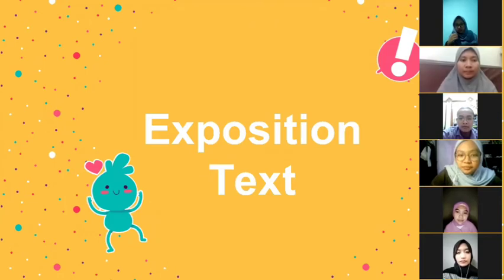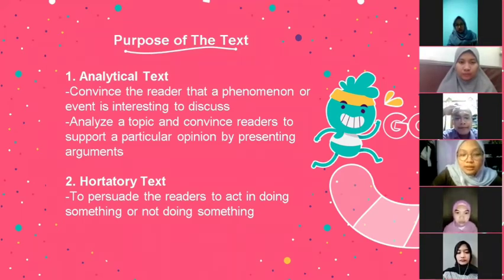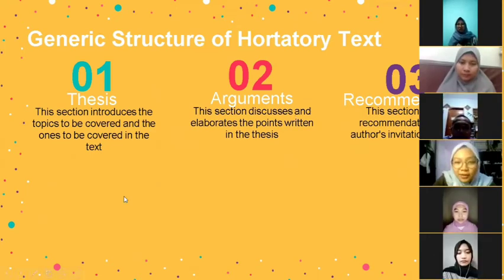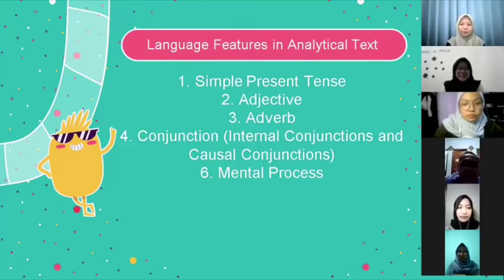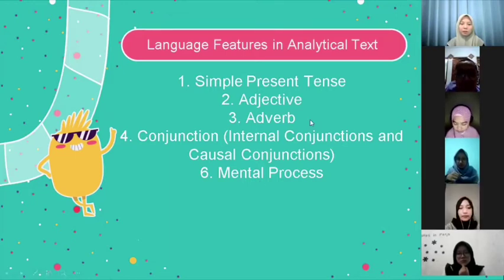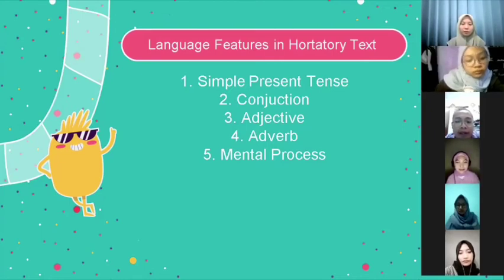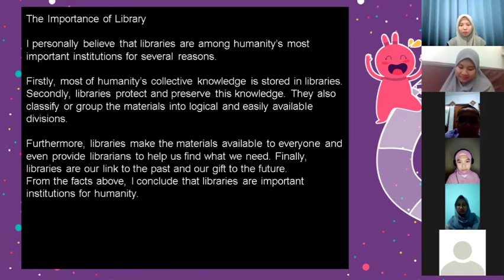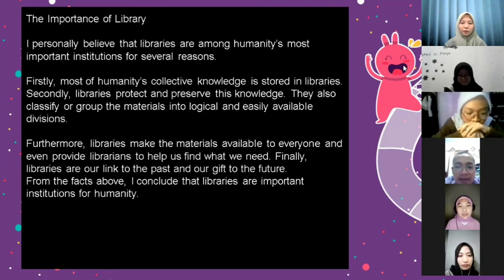Group 1 - Giving Explanation